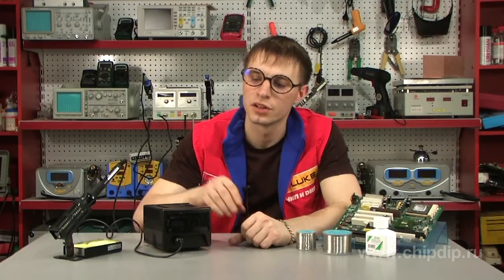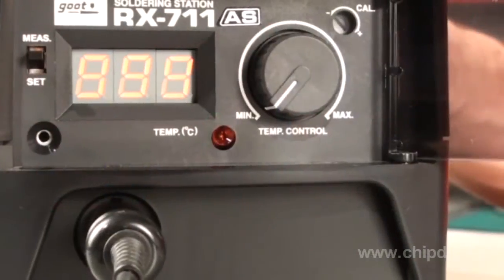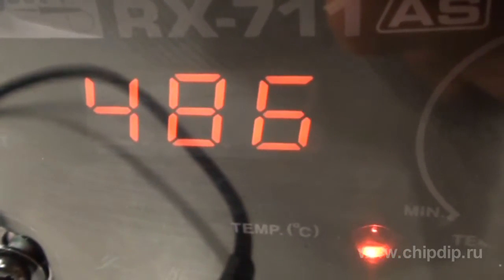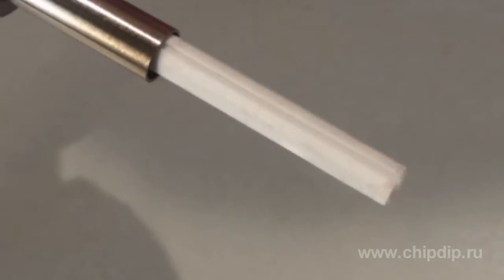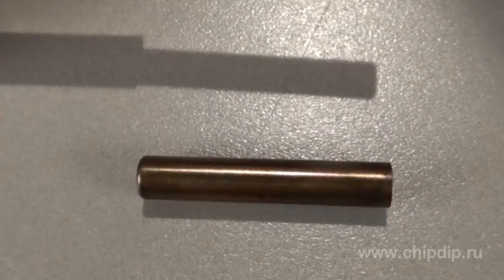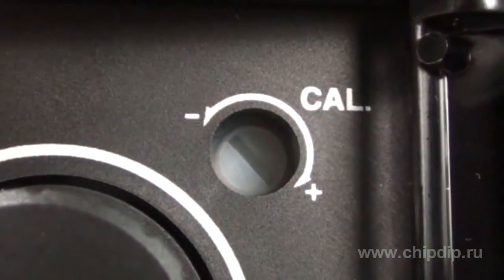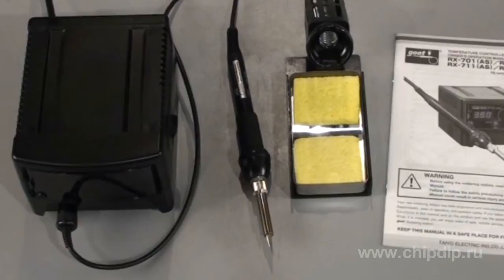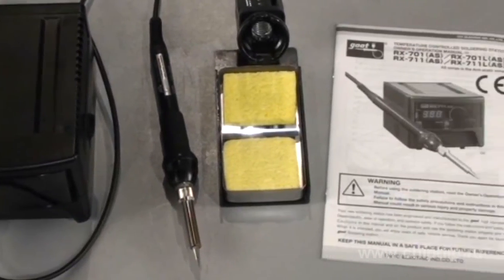Goot RX-711AS Soldering Station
Goot RX-711AS Soldering Station RX-711AS digital soldering station for mounting offered by the Japanese soldering equipment producer Taiyo Electric under the brand Goot enjoys popularity both in Russia, and in Japan itself. This is primarily explained by the high performance characteristics of the tool, its efficiency and price-quality combination. The soldering station is very easy to use. Just plug it into the socket and use the temperature switch to set the required temperature displayed on the LED indicator. The maximum temperature for this device is 480 degrees Centigrade, which facilitates the use of high-heat lead-free solders. The tip temperature is maintained with the accuracy of 0.5 degrees Centigrade. Such accuracy is enabled by the thermistors built into the ceramic heater. This helps achieve high thermal stability even when heating massive parts, as well as avoid overheating when soldering components on the circuit board. The 60 Wt ceramic heating element is galvanically isolated from the power supply network. The voltage fed into the device is 24 V. We should also note the especially durable multi-layered soldering tips that are suitable for any PX60RT series soldering station(there are 16 types). The tips come with an inbuilt heat-resistant steel sleeve, which protects them against sticking to the heater. The authenticity of soldering tips is verified by laser engravings. If you need to replace the tip or the heater, the temperature can be adjusted with the help of temperature control devices - more specifically the CAL potentiometer located on the front panel of the station, and a thermocouple supplied with most multimeters. Accidental alteration of parameters is not possible due to the special protective cover located on top of the control unit. The station is very compact, so it needs a minimum amount of working space. Besides the structure of the device is such, that it allows using two soldering stations at one workstation by installing one on top of the other. Because the soldering station's control unit is antistatic and the station has a soldering iron with a cord, this device meets all the requirements with respect to antistatic safety.The delivery set includes the following: control unit, RX-70GAS soldering iron, special support with two sponges for cleaning the soldering tips, and a User's Manual.